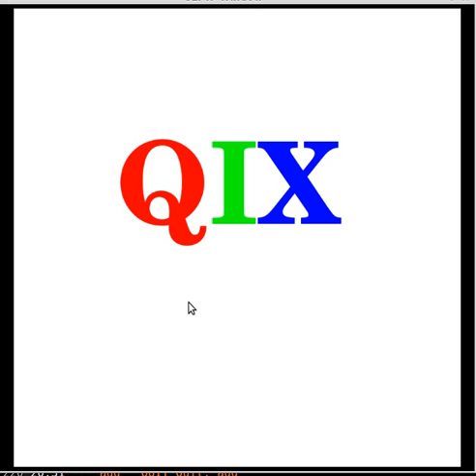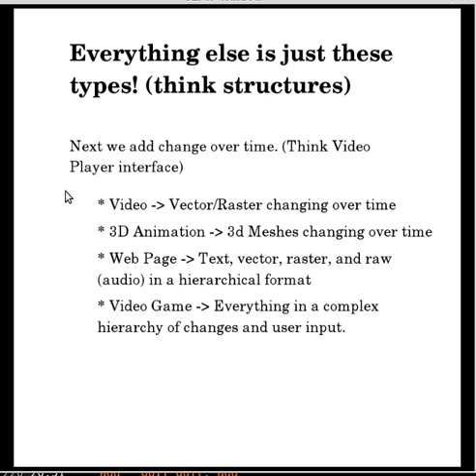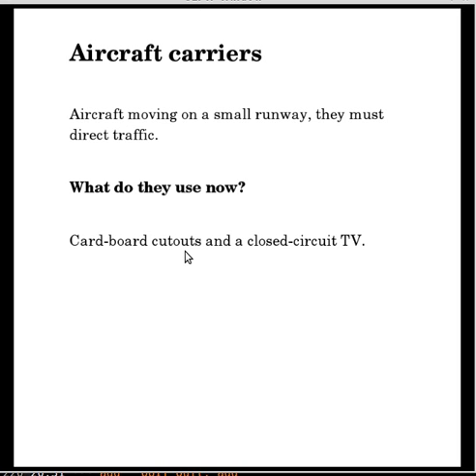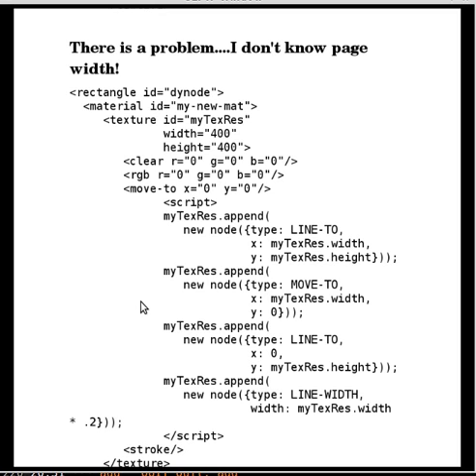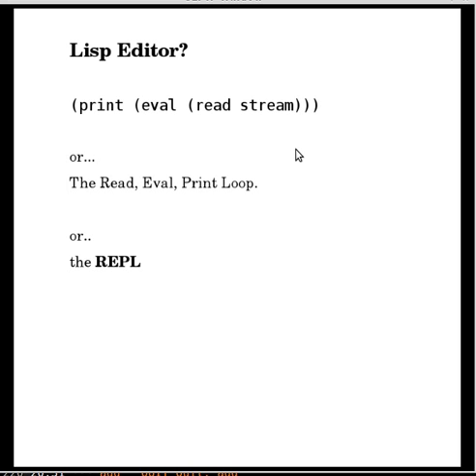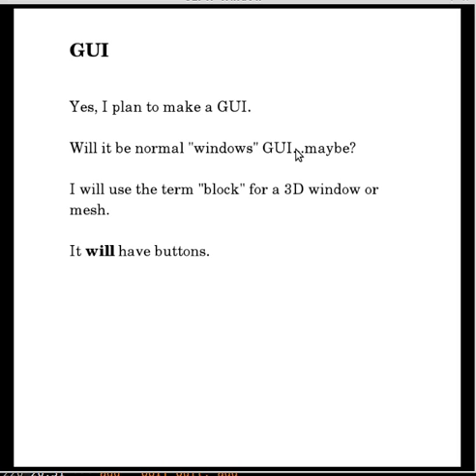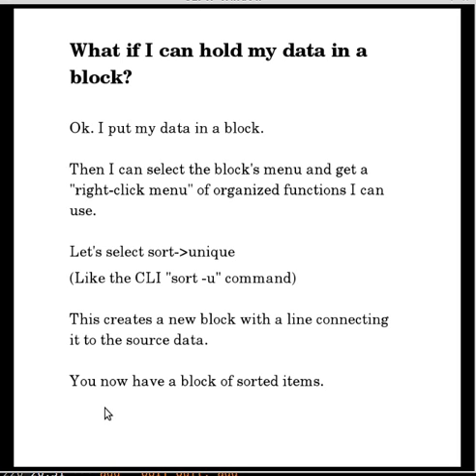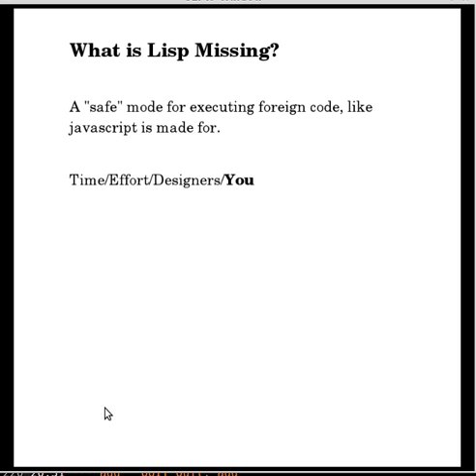QIX Presentation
A presentation about QIX, my dream project, what it is and why you should be excited.

Follow my current project, the CLinch Graphics Engine (which this presentation is written with)